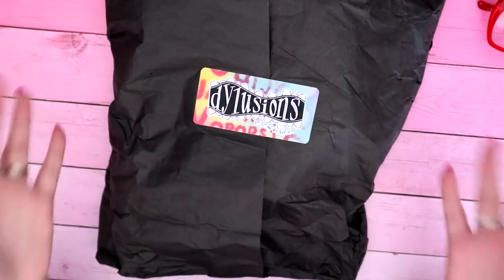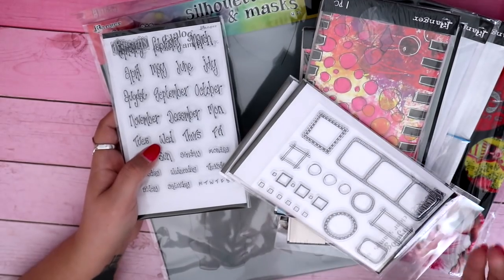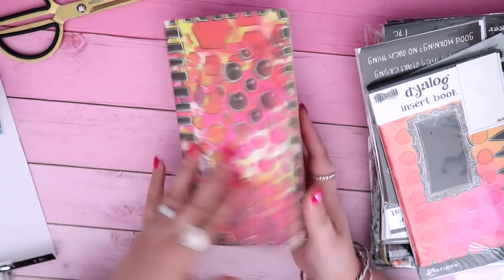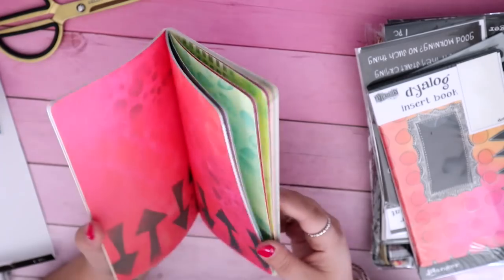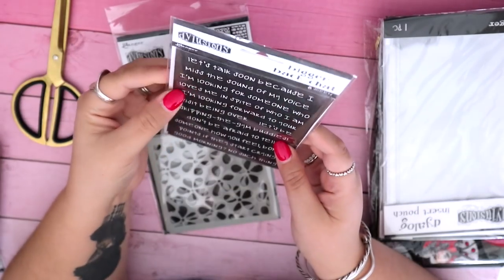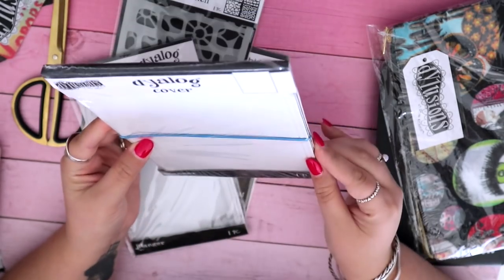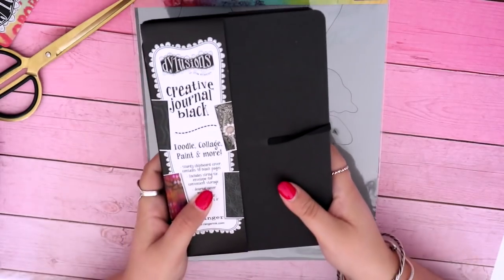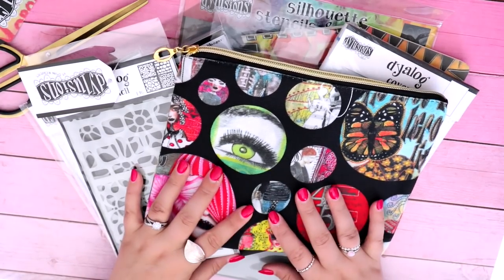Ranger PR UNBOXING!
Hi there!
I recieved a lovely PR box from the people over at Ranger Ink
I  was sent several items from the new Dyelusions range to try and show you  how I would use them! Even though this box was sent to me for review all thoughts and opinions are my own. I have been using Ranger items for 10 years so I totally support and love the brand and I was honored they asked to send me some goodies!
Stay tune for a a creative play  these items coming in the next week!
xx C
Want to see EXTRA videos and creative content